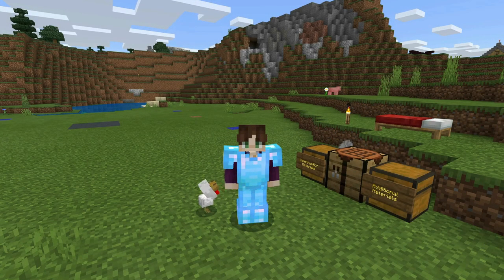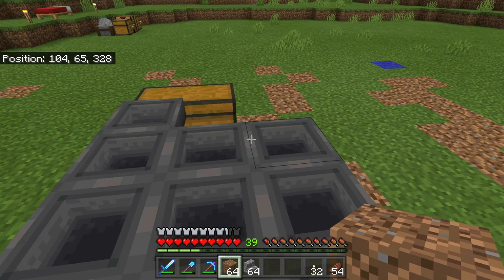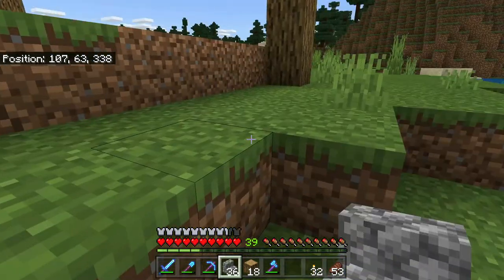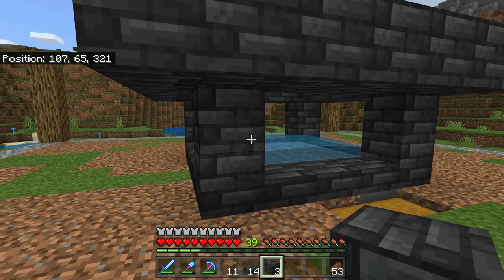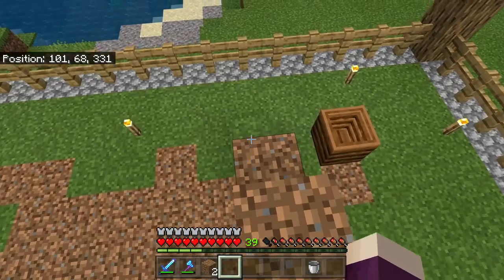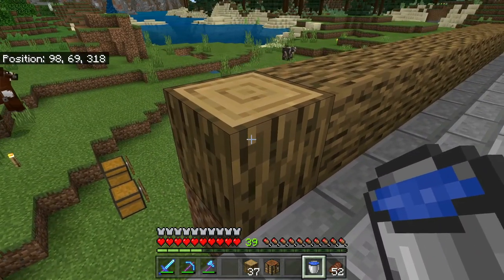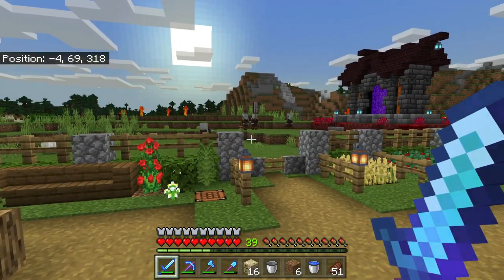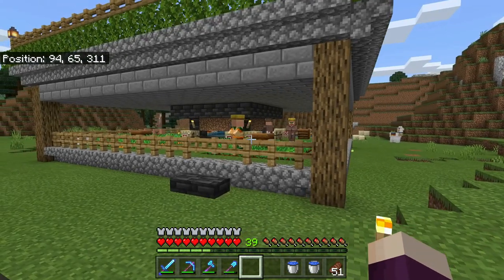EASY Iron Farm! - Episode 11 | Let's Play Season 2 (Minecraft Bedrock Edition 1.17)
Hey everyone, welcome back to my Let's Play Series!  In today's episode we build a SUPER EASY iron farm!  I took the design that I used in my first season and simplified it so that it's much easier and quicker to build.  Expect 300-350 iron per hour!!